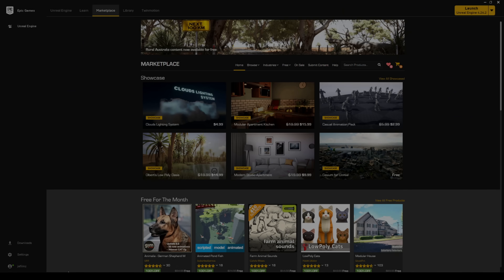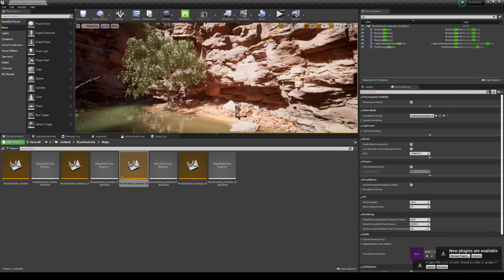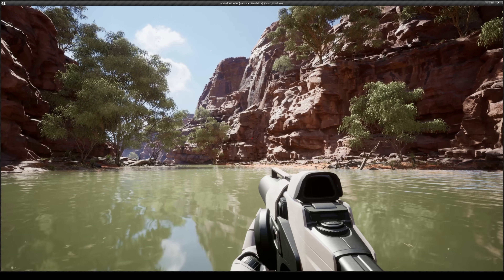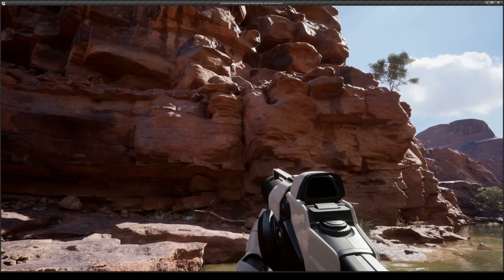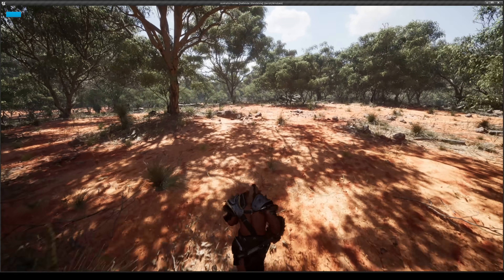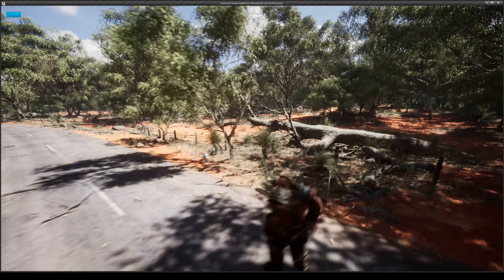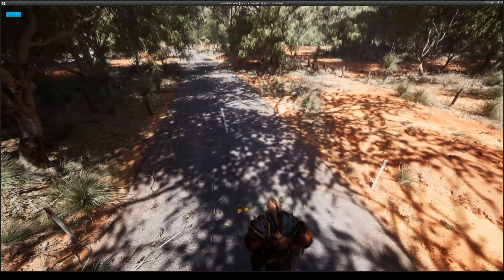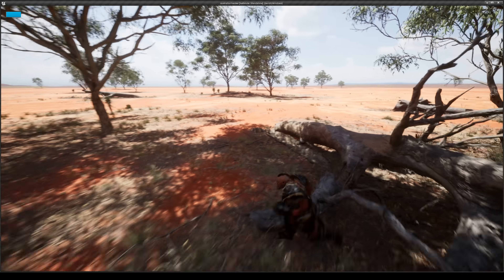Unreal Engine 4 RTX 3090 Realistic Australia